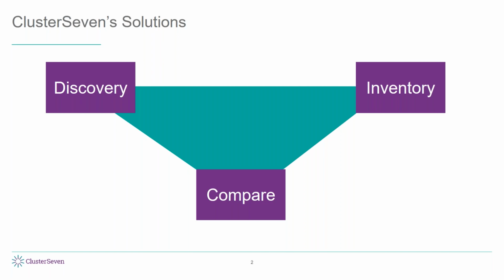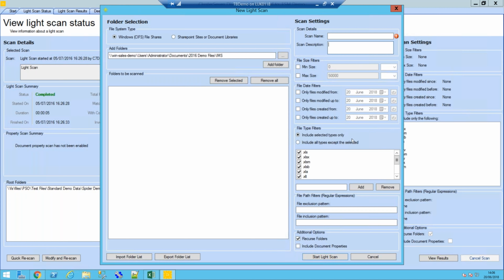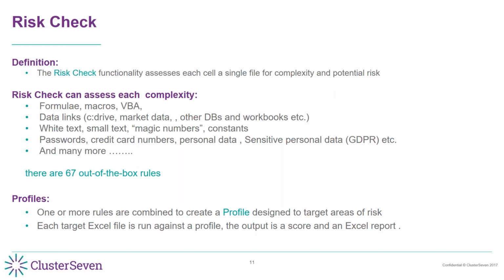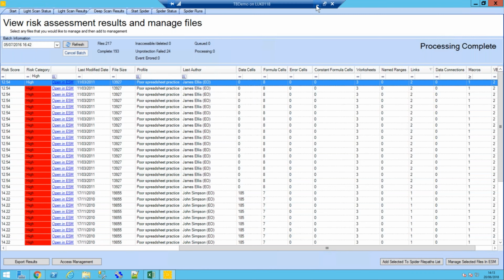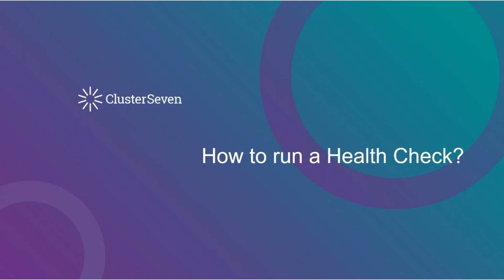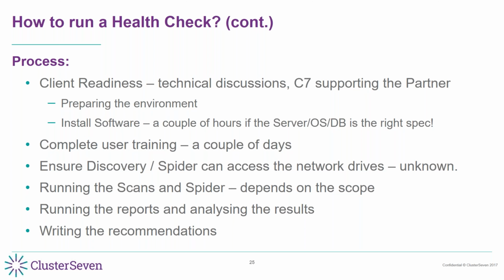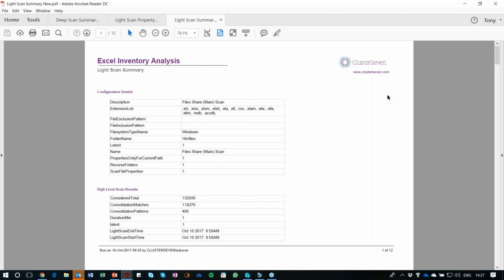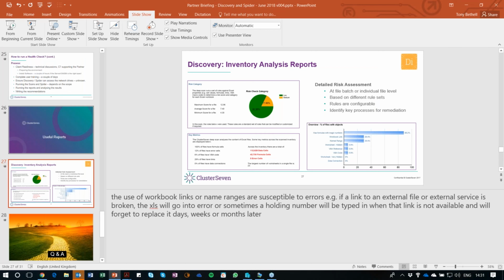Running Discovery Spider and Health Checks